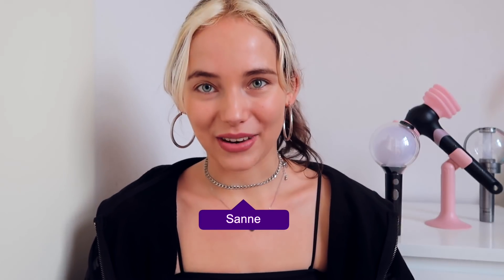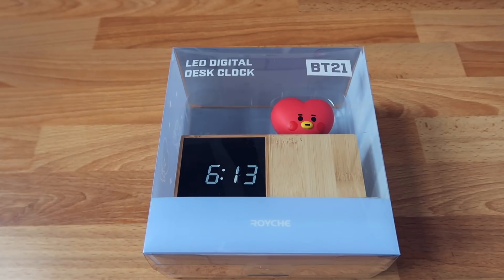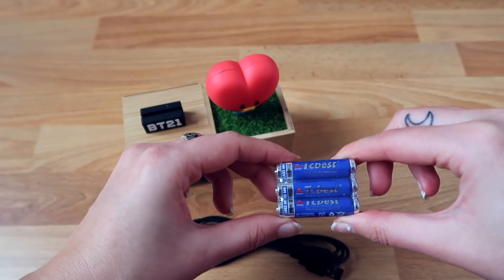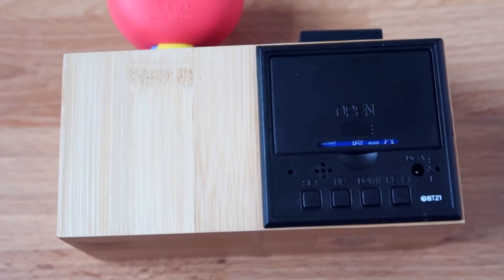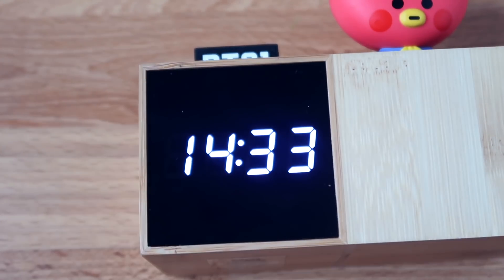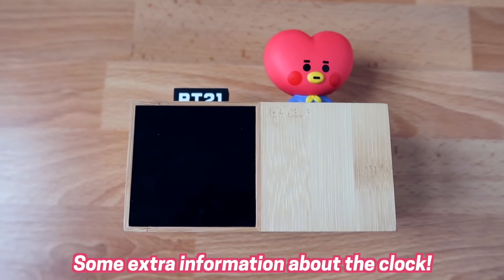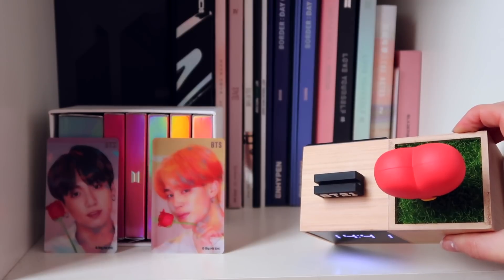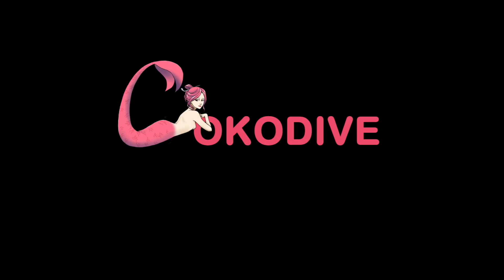UNBOXING: BT21 X ROYCHE BABY LED DIGITAL DESK CLOCK *surprise GA*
Hello Cokodivers! Today Sanne will unbox the Tata version of the BT21 X ROYCHE BABY LED DIGITAL DESK CLOCK! Hope you enjoy this unboxing!

Clock Instructions:

How to set the time and date:
When the time is displayed on the screen, press and hold the SET button for 2 seconds.
Adjust with UP/DOWN button.
Press SET shortly to move on to the date setting.

How to set the alarm:
Press SET for 2 seconds until you hear the beep.
Keep Pressing SET UNTIL you see A1.
Press UP, then press SET again.
When the alarm goes off, the alarm stops no matter what button on the back is pressed.

Power saving mode setting:
Press the DOWN button to set
When using batteries, the clock is in saving mode, and the screen is normally turned off.
When you tap the clock the LED indicator appears.

Indoor temperature display setting:
Short press UP button to set Celsius/Fahrenheit

Reset:
If you press the RESET button briefly, all settings will be removed.